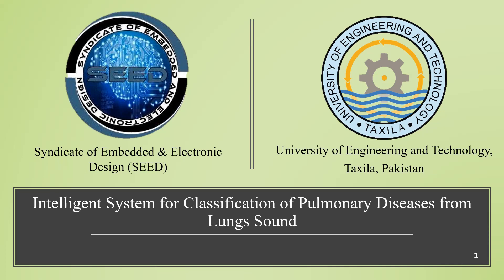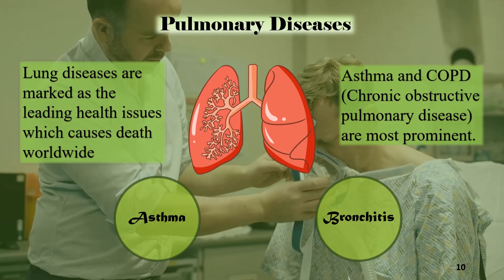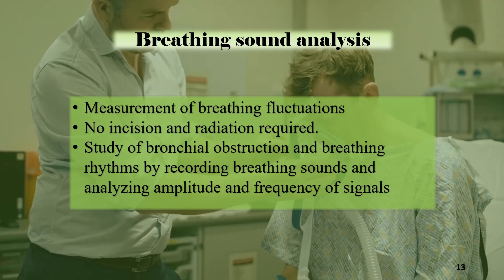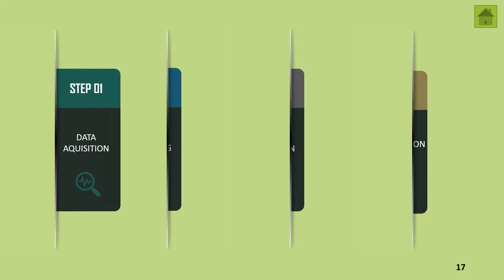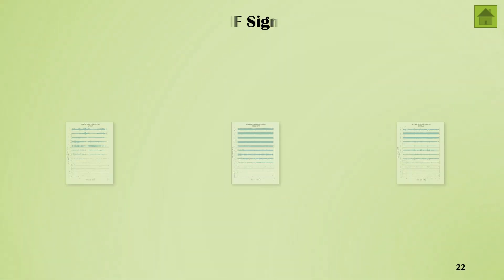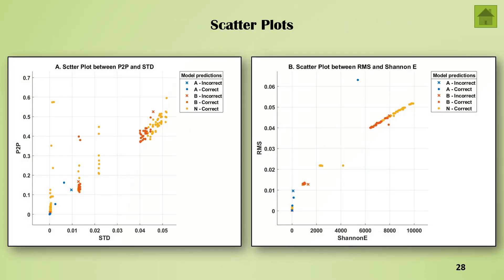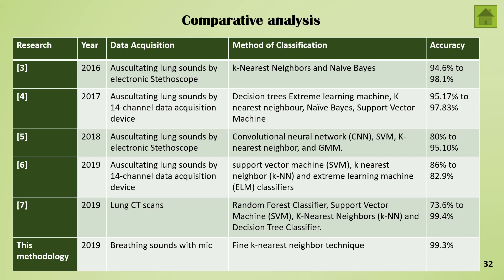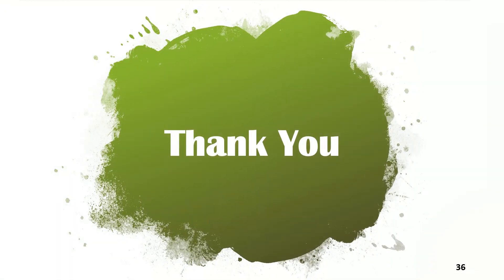Machine Learning | Identification of Asthma and Bronchitis | Lungs Sounds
Project: Pulmo-D

Background:
Lung disease belongs to the class of fatal disease according to World Health Organization statistics. Asthma and bronchitis are most prominent among these abnormalities. Identification of Lung disease from lung sound analysis is still a question mark in medicine. In this paper, Asthma and Bronchitis are identified from Lung sound analysis from the application of signal processing techniques.